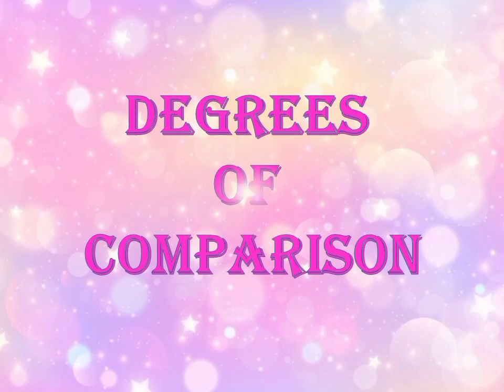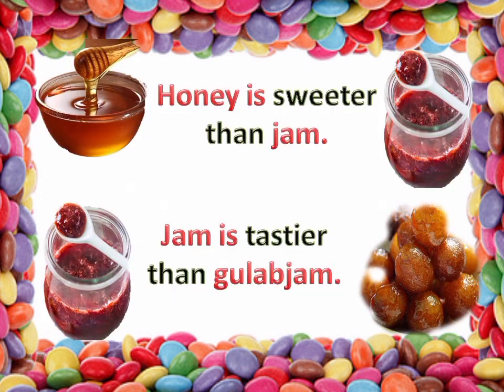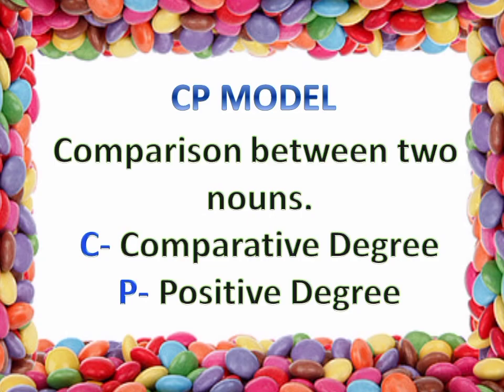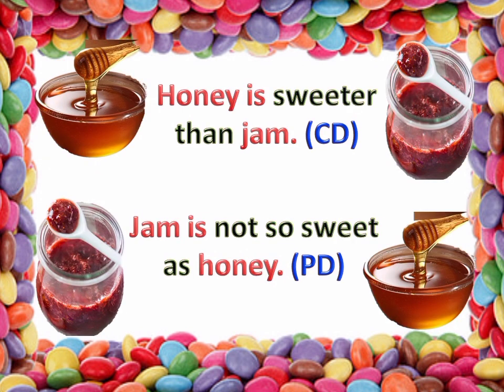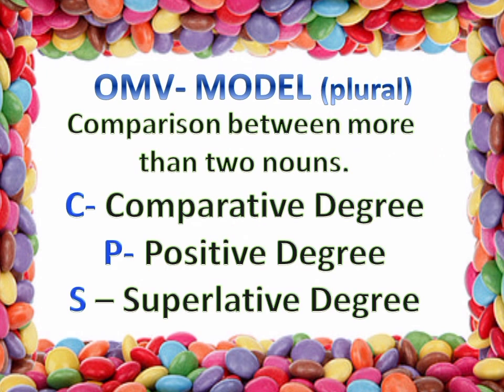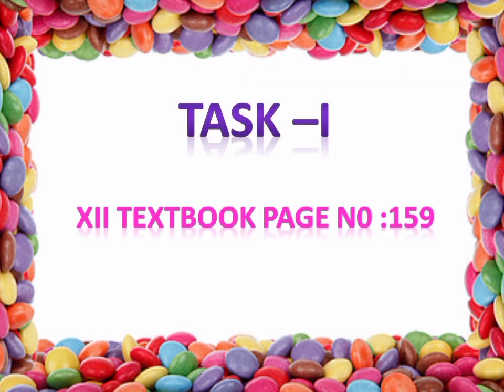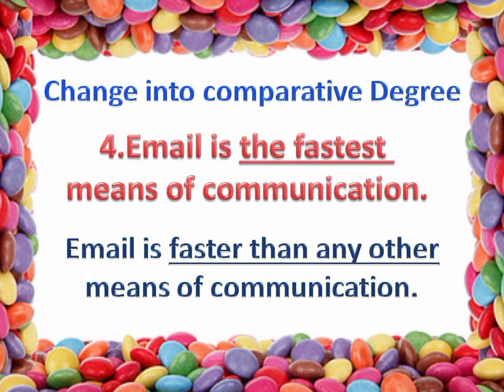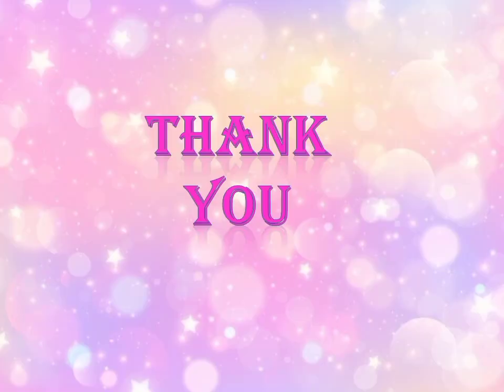DEGREES OF COMPARISON BY ROBYHEP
Teaching of Degrees of comparison with simple techniques of three types of model - CP model, TAN model and OMV model with vibrant images.